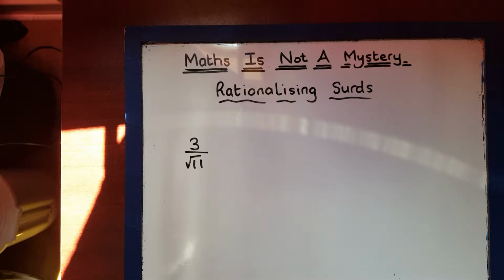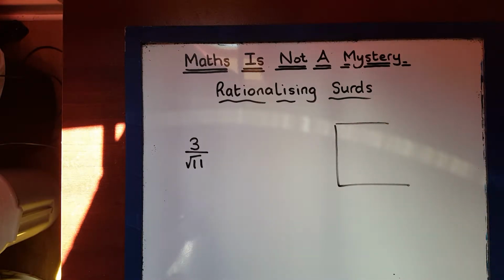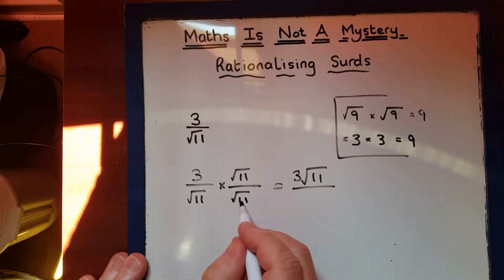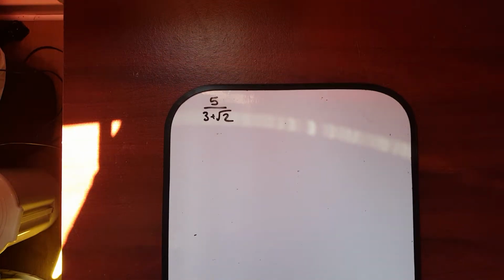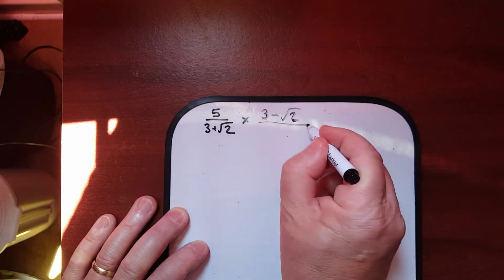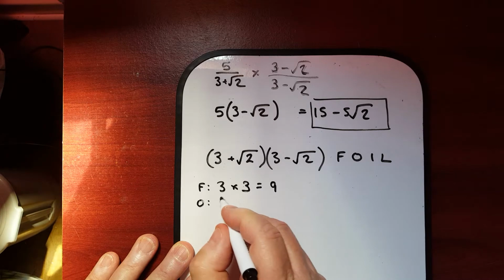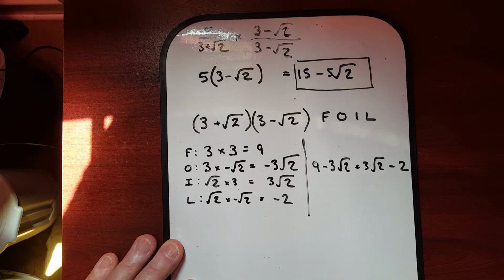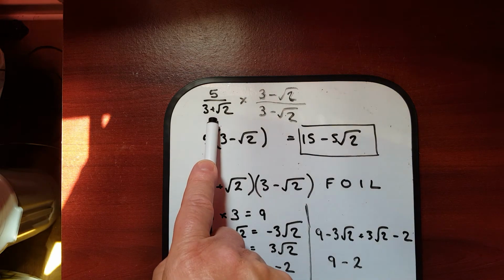Surds 2 Rationalising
This video explains how to rationalise a denominator when using surds. Rationalising means removing the surd from the denominator and replacing it with a rational number.